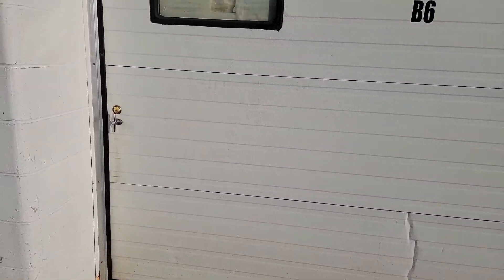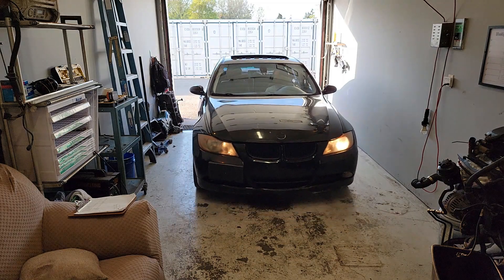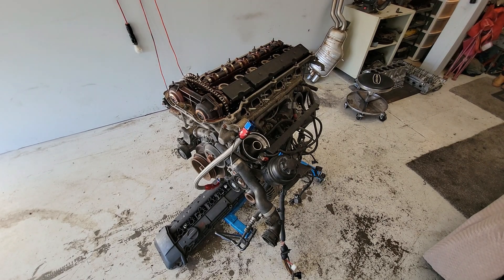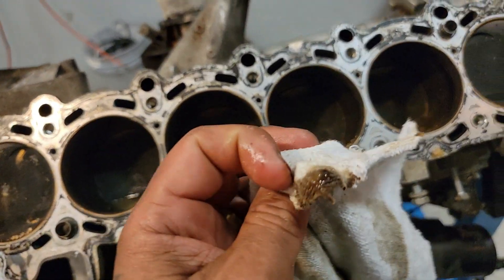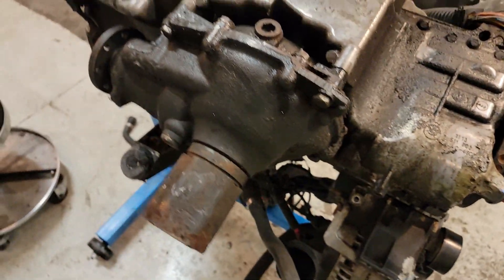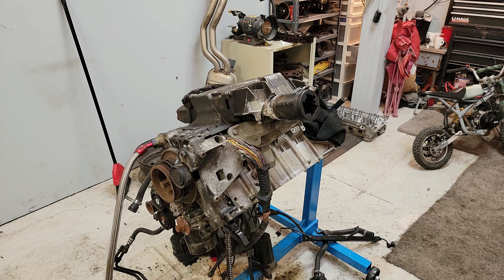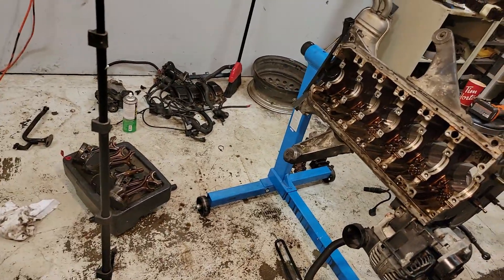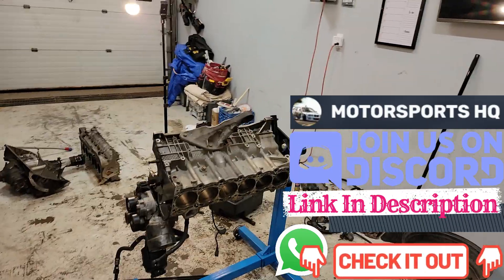S3E7 - BMW E46 B25 Engine Full Disassembly - M54B25 (Building For 500+HP)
This is Episode 7 of Season 3 of a build series that I am doing. I am building a car from the ground up, building the engine, turbocharging and working with electrical System. This car will have a power goal of 750WHP AWD by the end of the series. I am doing a FULL documentation of this build process "BOLT-BY-BOLT" for people to not only enjoy the content, but also in the hopes that I can help some people understand that are trying to do the same thing.

{TIME STAMPS}
0:00 Intro